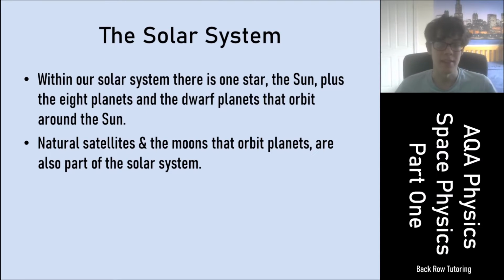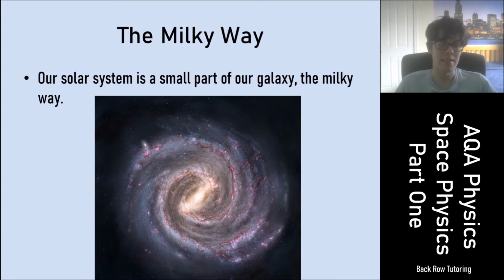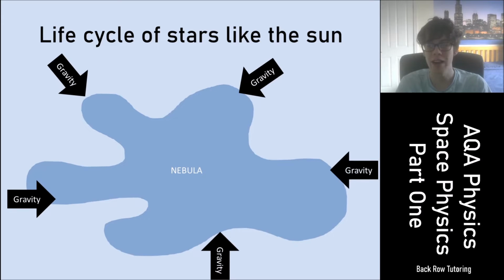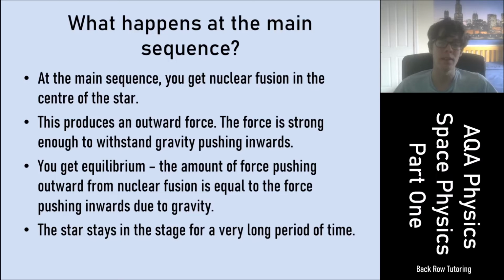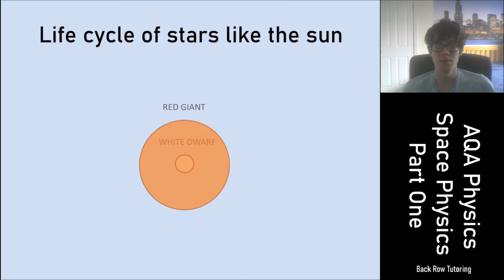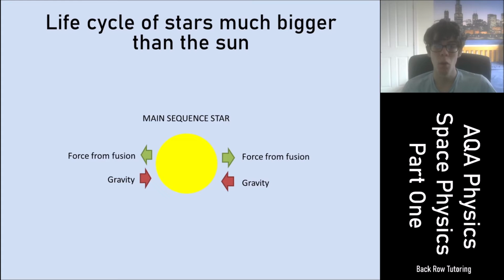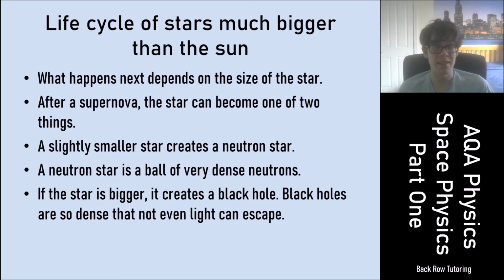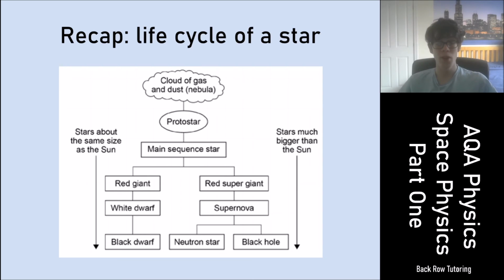AQA Physics [] Space physics 1 [] The solar system and the life cycle of stars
In this video we cover The solar system, stars and their evolution. We also discover where matter comes from.

Video 1 in the Space physics topic.